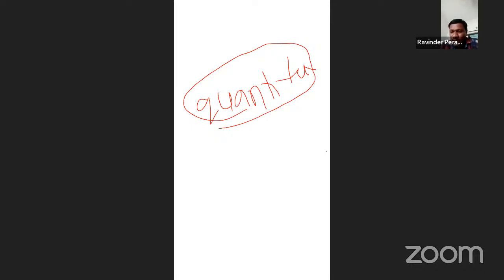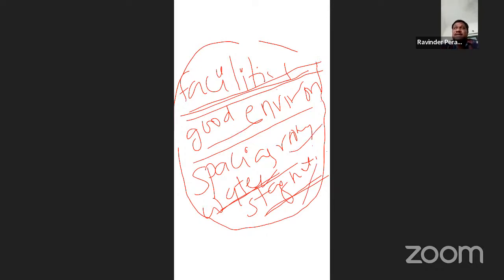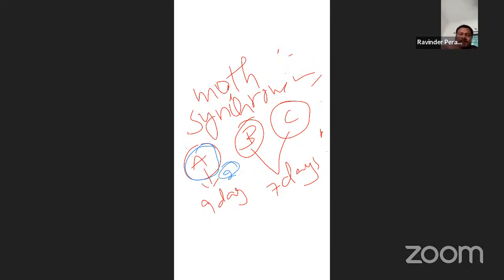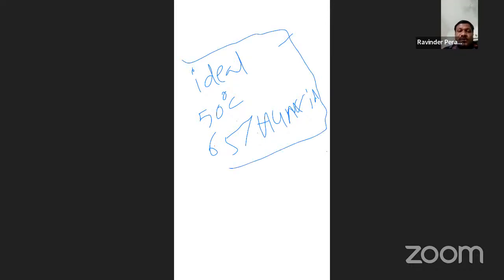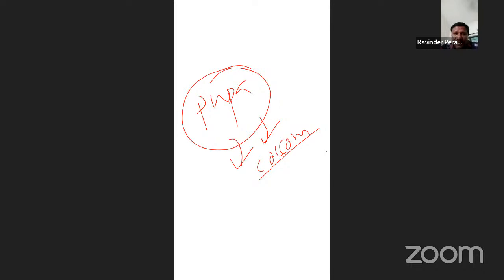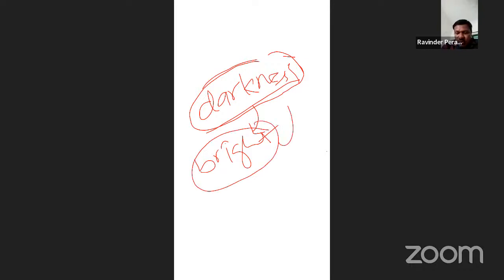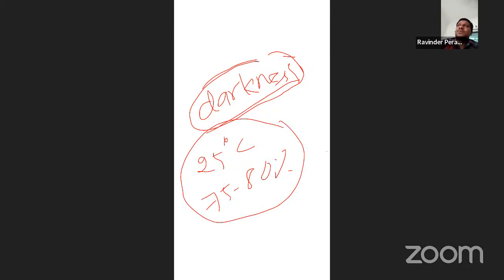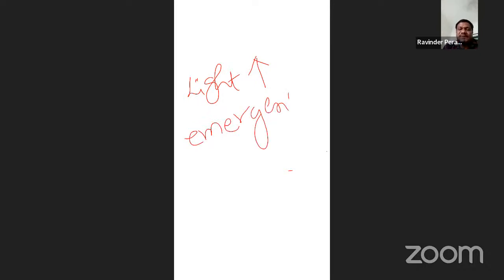UG 6th Semester Zoology (Elective) English Medium